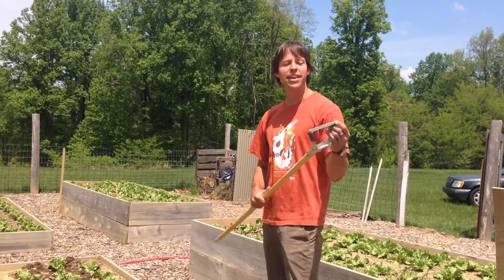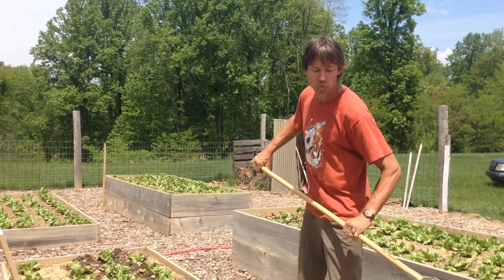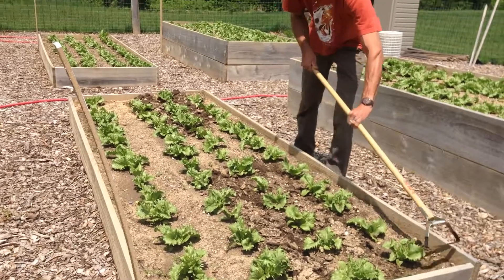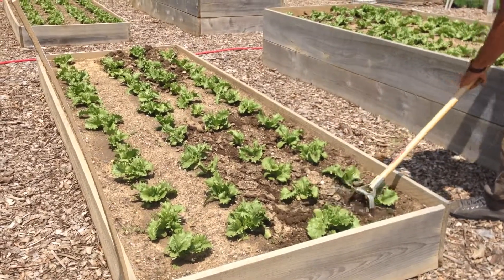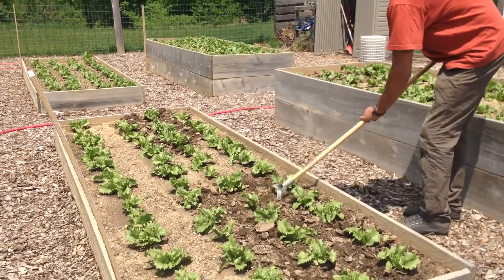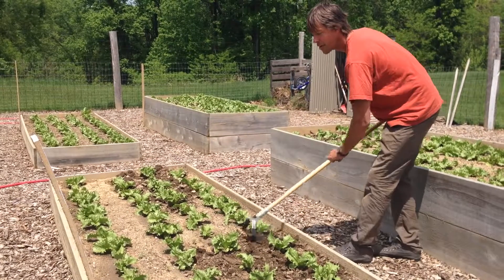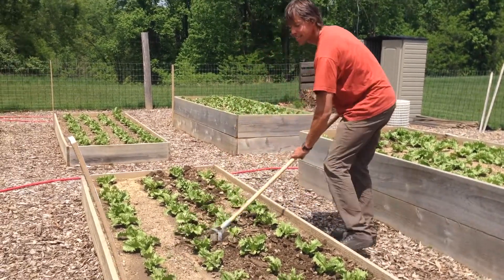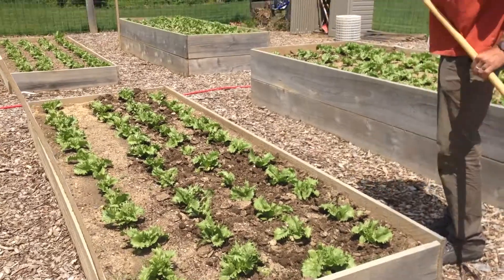Triskeles Hulla Hoe